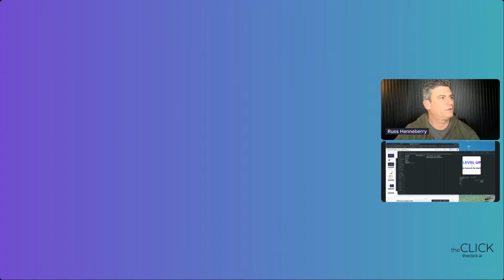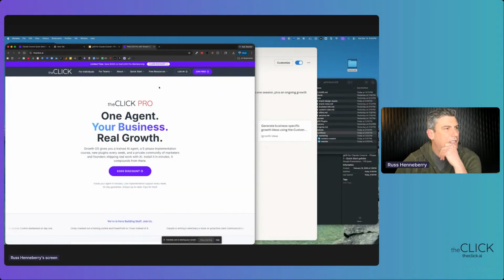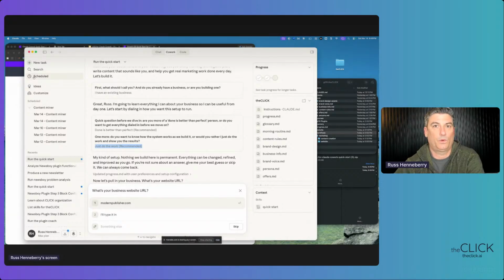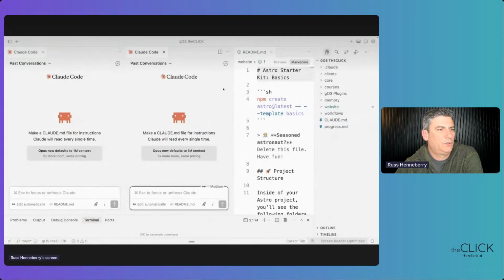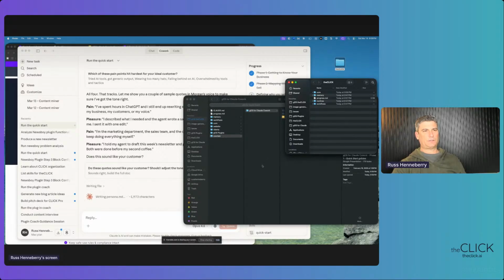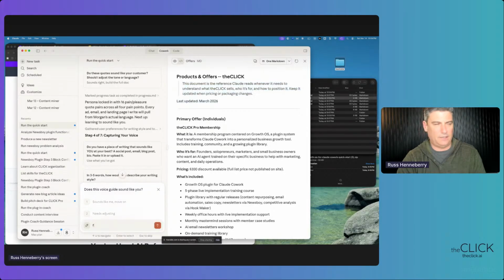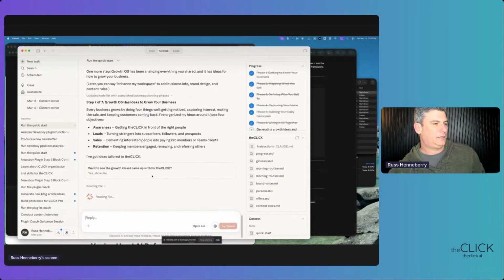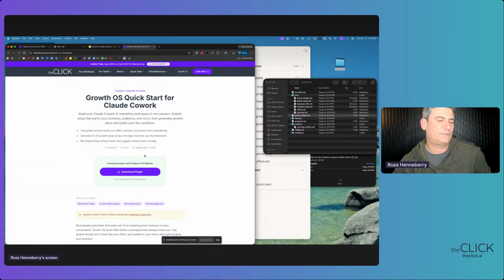Claude Cowork Quick Start: Building a Real Business AI in Real Time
This is a casual live demo. No slides, no script, no live audience. Just Russ opening Claude Cowork on a Saturday night and running through the Growth OS Quick Start plugin on his own business, theclick.ai, in real time.

You'll see the whole setup flow from an empty folder to a fully structured AI workspace: the plugin installation, the website crawl, the offer and persona files being built, the brand voice setup, the morning routine, the scheduled tasks, and the growth ideas generated by the customer journey framework. All live, all real, no edits.

There's also a peek at something Russ built for himself called the Content Miner. It runs every day and pulls ideas from his Slack conversations and Notion transcripts so nothing useful gets lost.

That's the kind of thing that becomes possible once your folder is set up right.
If you've been curious about Claude Cowork but want to see what it actually looks like when someone runs through the Quick Start on a real business, this is that video.

Chapters:
00:00 Intro: what we're doing (and why it's Saturday night)
01:00 How Claude Cowork works: the folder approach and why it matters
02:30 Where to get the Growth OS Quick Start plugin (theclick.ai)
04:00 Industry-specific plugins vs. the general business plugin
05:30 Downloading and installing the plugin in Claude Cowork
07:00 Create a folder and run the Quick Start
08:00 Tour of the Claude Cowork interface (tasks, schedule, customize)
09:30 Phase 1: Business URL crawl + social channels
11:30 Dropping files to give the AI more context
13:00 The Content Miner: pulling ideas from Slack and Notion daily
14:30 Phase 2: Mapping what you sell (offers.md)
16:30 Phase 3: Building the customer persona and pain/pleasure quotes
19:00 How Markdown files work and why they make AI smarter
21:00 Phase 4: Brand voice setup
23:00 Phase 5: Morning routine and scheduling
25:00 Phase 6: CLAUDE.md, the AI's master instruction file
26:30 Phase 7: Growth ideas organized by the customer journey
28:30 Picking an idea and moving into real work
30:00 Connecting to external tools (Notion, and everything else)